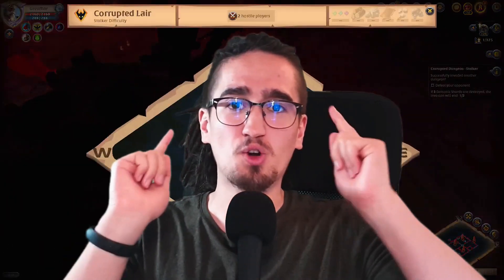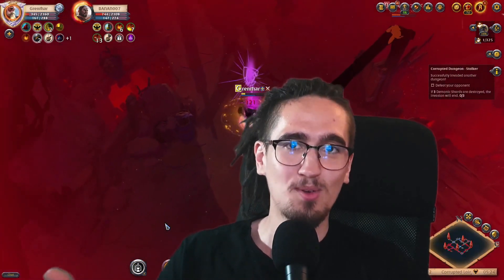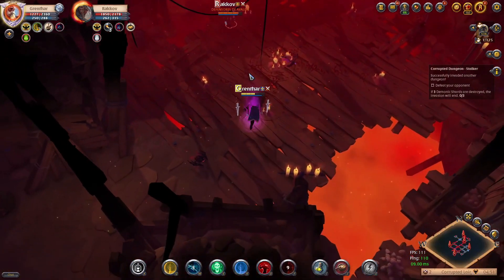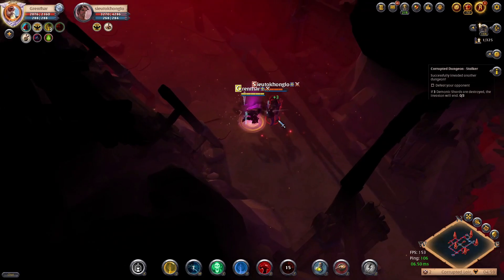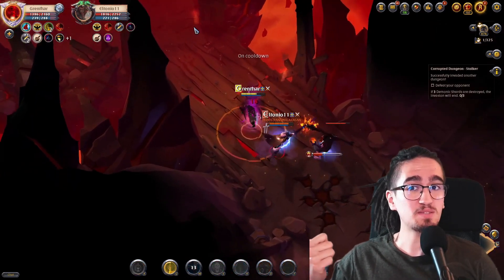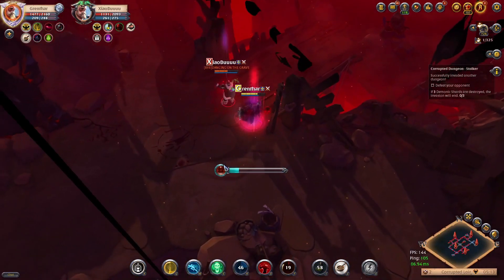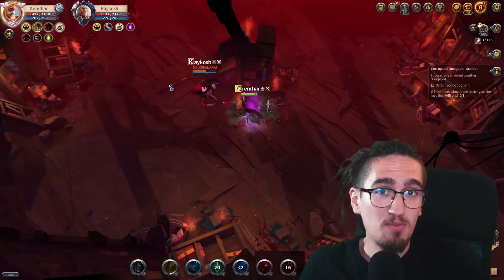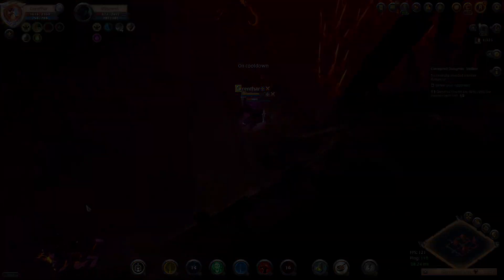Albion Online PvP - Are You Having Trouble With Deathgivers? WATCH THIS!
Set a Reminder for FRIDAY'S STREAM!:
Let's Hang Out!